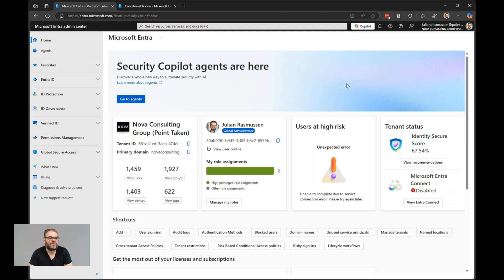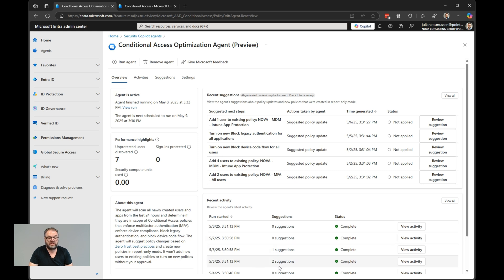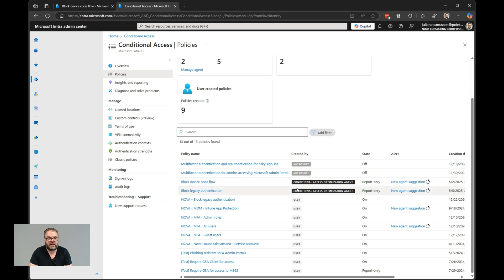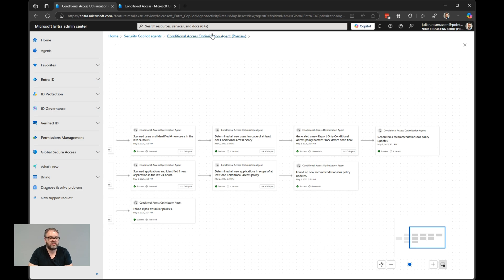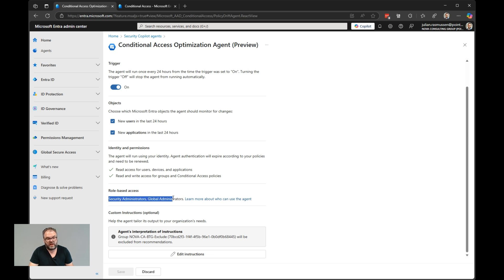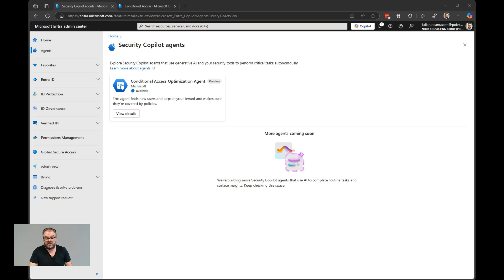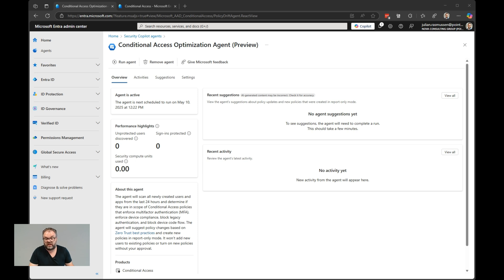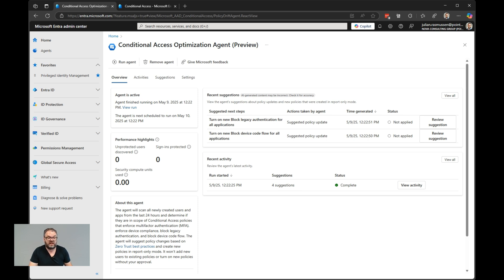Entra ID - Conditional Access Optimization Agent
In this video, we dive into the fascinating world of autonomous AI agents designed to handle high-volume security tasks. Built on the robust Microsoft Security Copilot platform, these agents seamlessly integrate with Microsoft Security solutions, tailoring themselves to specific security use cases, adapting to your workflows, and learning from feedback.

Featured Agent: Conditional Access Optimization Agent in Microsoft Entra

Discover how the Conditional Access Optimization Agent ensures all users are protected by policies. This agent is designed to optimize conditional access policies, ensuring that your security measures are both effective and efficient.